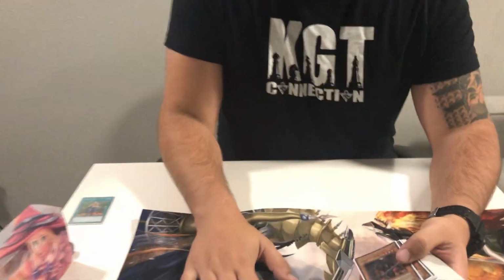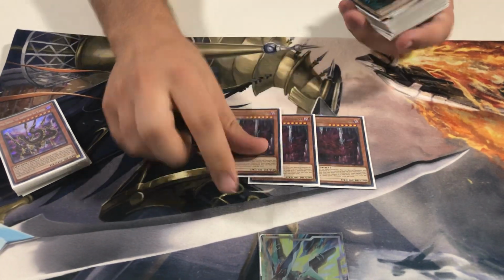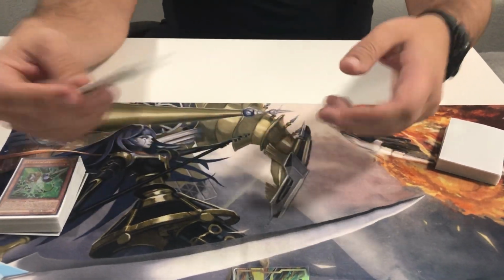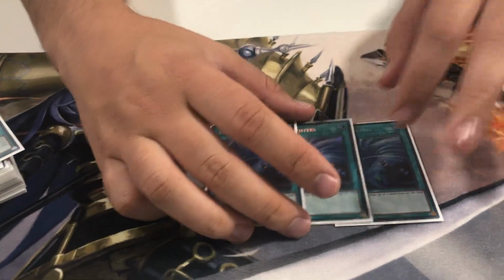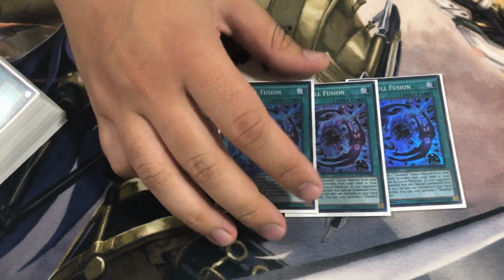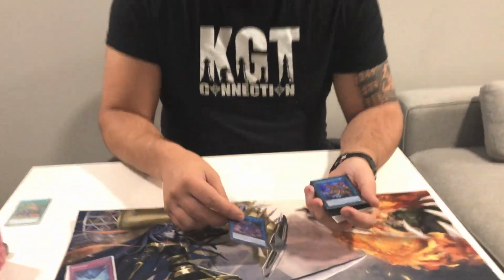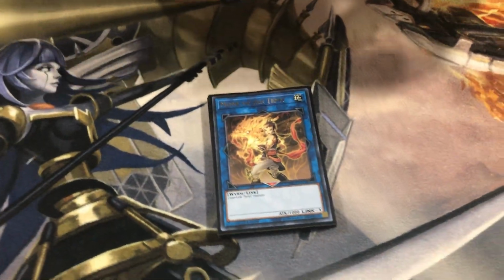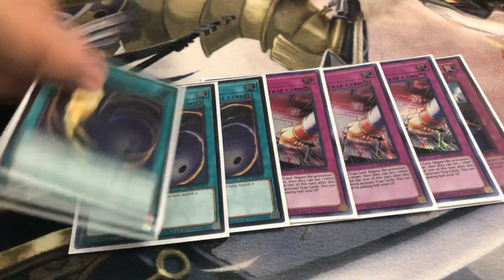Yu-Gi-Oh! 2nd PLACE: ORCUST DECK PROFILE 2019! SALEM REGIONALS!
Jordan climbing up the ladder and tops Salem regionals 2019 with a spicy Orcust deck!

What do you guys think about his list overall?